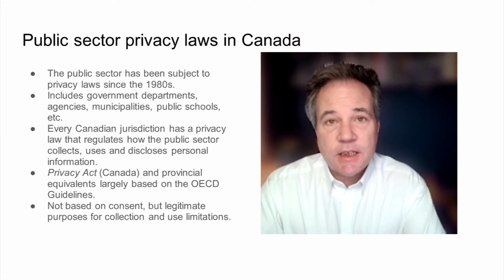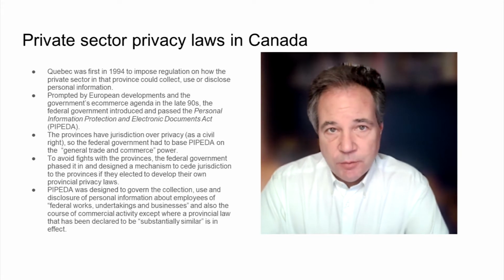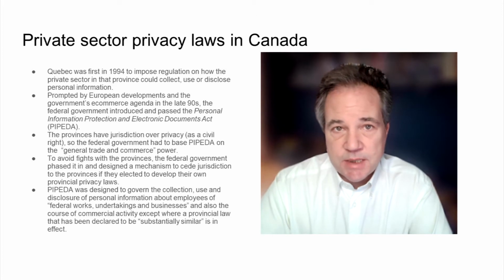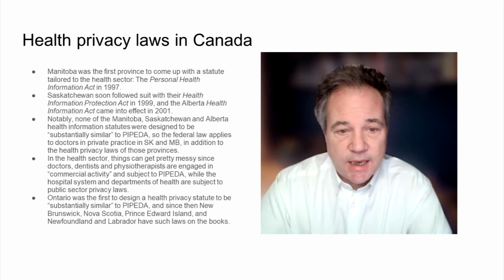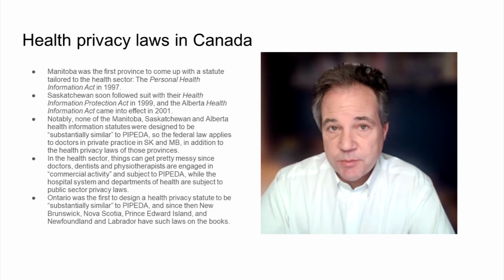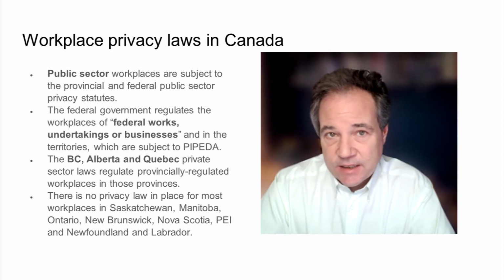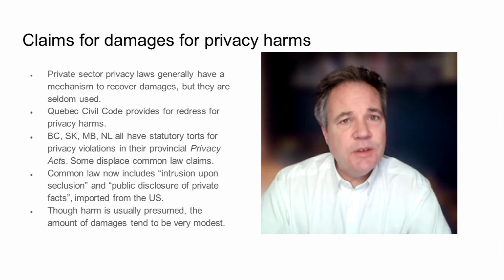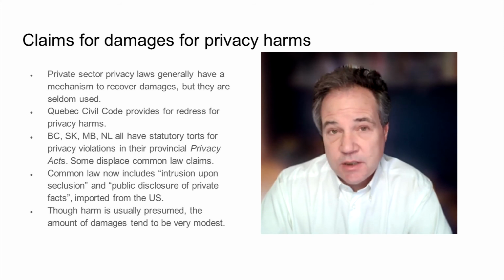The Privacy Landscape in Canada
An overview of the privacy law landscape in Canada, which is a mess because jurisdiction is split between the federal and provincial governments.

Contents
0:05 Disclaimer
0:48 Public sector privacy laws in Canada
1:40 Private sector privacy laws in Canada
4:34 Health privacy laws in Canada
6:12 Workplace privacy laws in Canada
7:47 Claims for damages for privacy harms
10:19 Summary

For education and information only and should not be taken as legal advice. If you have a specific legal issue, speak with a qualified lawyer for advice tailored to your situation. All views expressed are solely those of the creator.